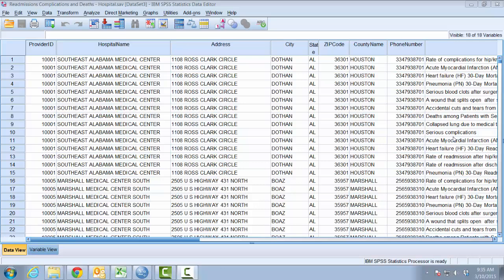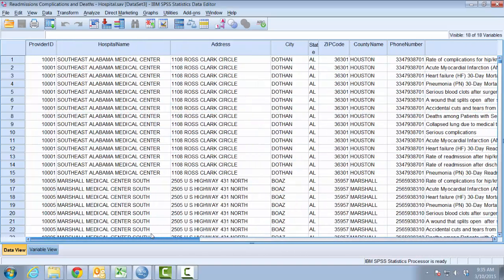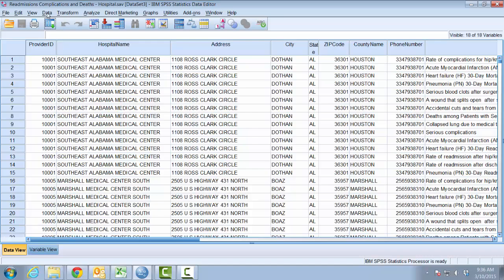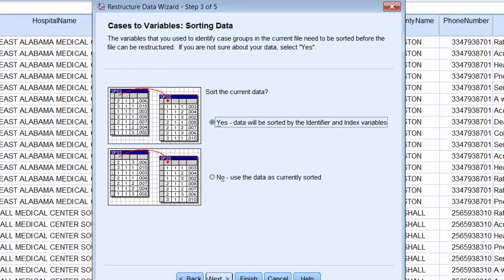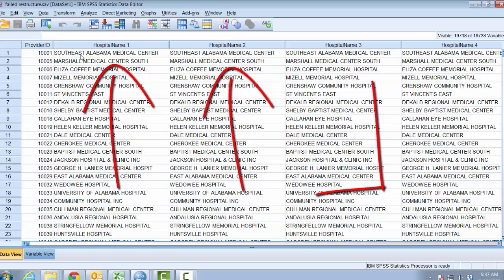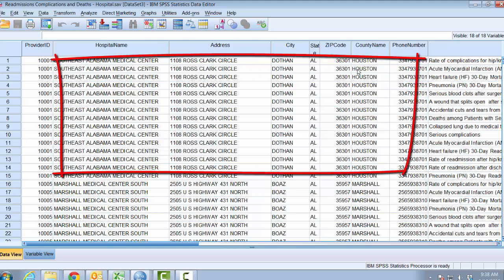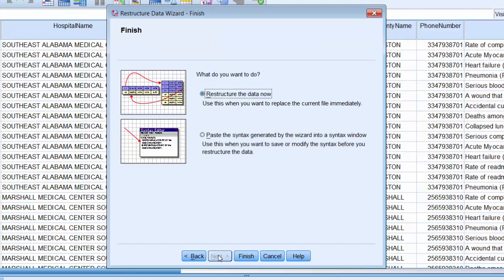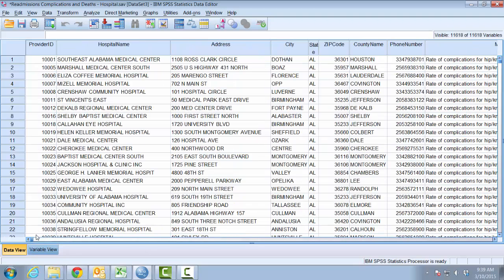Restructure SPSS data from long to wide format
How to restructure SPSS dataset from Long to Wide form with repeated variables